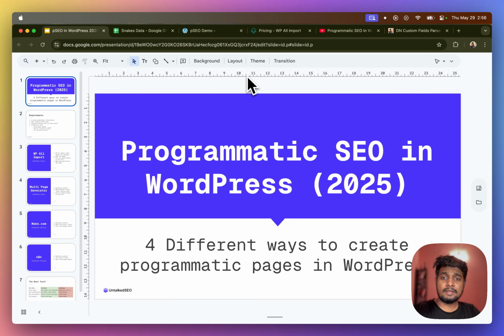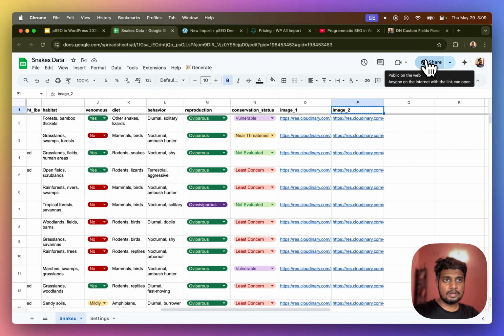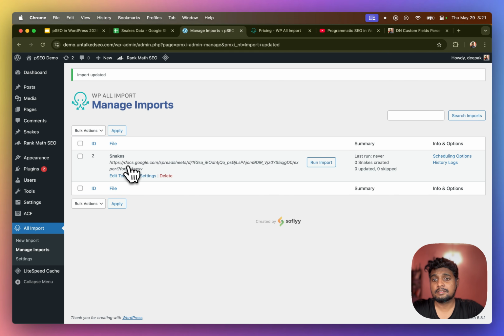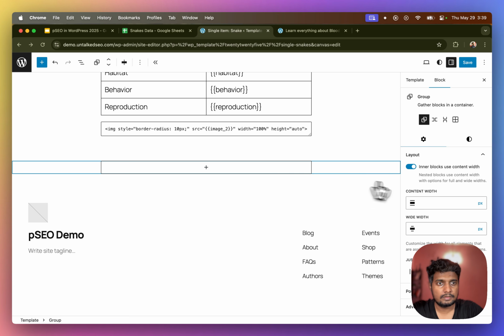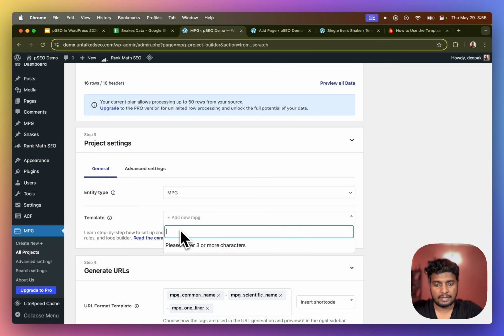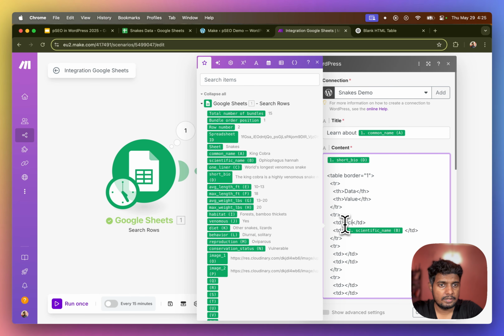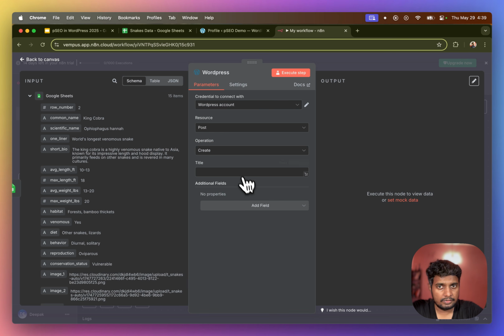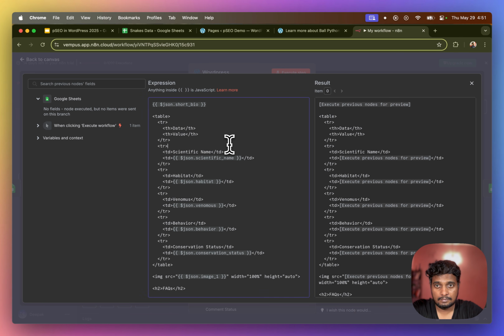Programmatic SEO in WordPress (2025) – 4 Practical Methods with WP All Import, MPG, Make.com, n8n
Want to publish 100s of SEO-optimized pages in WordPress without wasting hours building them one by one? This video is for you.

In this video, I’ll walk you through 4 solid ways to do programmatic SEO – no fluff, no code, no shortcuts.

⚙️ Methods Covered in This Video:
► WP All Import + ACF
► Multi Page Generator Plugin
► Make.com
► n8n

🛠️ Tools & Plugins Used in This Setup
These are the exact tools used to create and publish 100s of SEO-ready pages in WordPress – no coding required:
👉 ACF (Advanced Custom Fields)
👉 WPAI ACF Add-On

🚀 Want 1:1 Help?
I work with teams and businesses to set up programmatic SEO in WordPress.